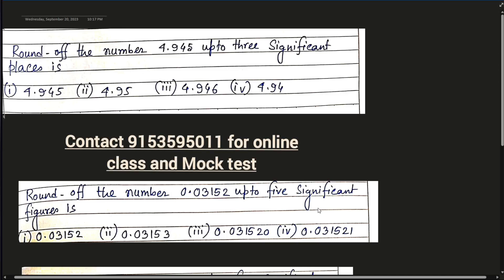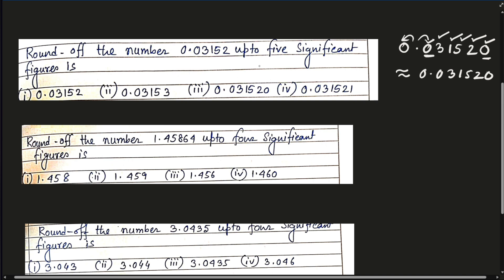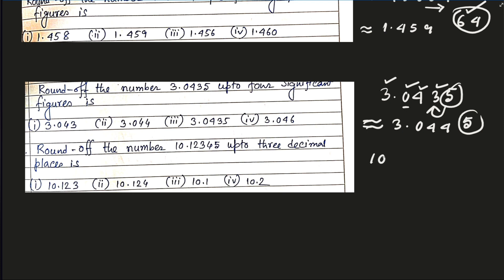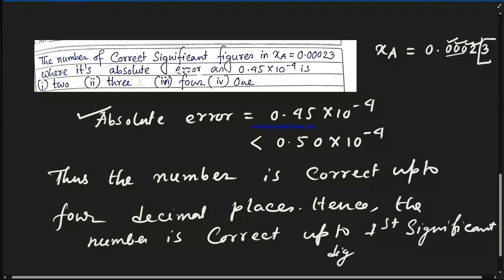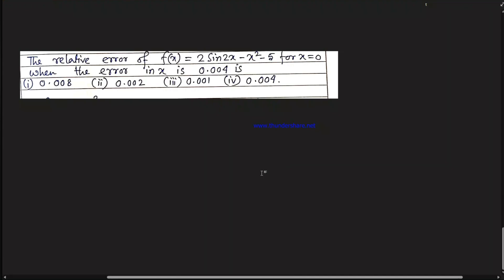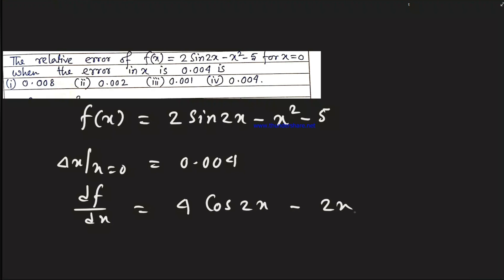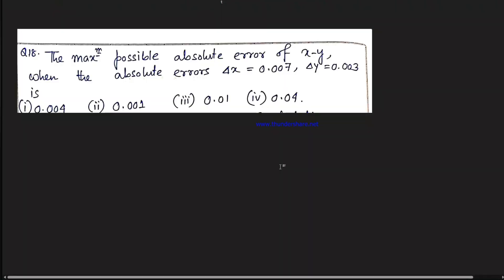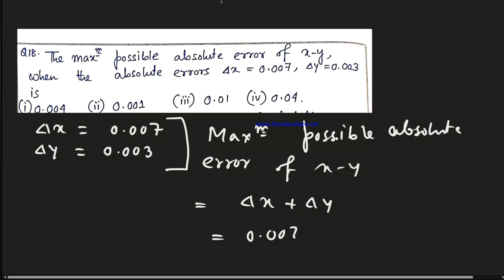Numerical Analysis 05 | WBSLST Mathematics preparation | Numerical Operators | Theory & related MCQ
This video is about SLST MATHEMATICS SUBJECT FOR West Bengal Madrasah Service Commission, SLST examination of Mathematics Subject (for the post of ix-x and xi-xii). Here we discussed Some Important Questions for SLST MATHEMATICS PREPARATION IN SHORTS TRICKS. Title of this video is SLST Mathematics preparation| Numerical Analysis Chapter wise class 03 | Errors and Approximations | Anko Chorcha.

Madrasah SLST MATHEMATICS
আগামী 20 সেপ্টেম্বর, আমাদের ডেইলি মক টেস্ট প্রোগ্রাম শেষ হচ্ছে।।
20 তারিখ থেকে নতুন দুটি paid course চালু হচ্ছে
 1) দুই মাসের অনলাইনে সাজেস্টিভ ক্লাস, সপ্তাহে 3 দিন ( 2 দিন তিমির স্যার, 1 দিন হালিম স্যার) + সপ্তাহে 3 টি মক টেস্ট (2 টি 20 টি প্রশ্ন, 1 টি 90টি প্রশ্নের COURSE FEES 600 টাকা PER MONTH
2) PAID MOCK TEST, সপ্তাহে 3 টি (2 টি 20 টি প্রশ্নের, 1 টি 90 টি প্রশ্নের)। COURSE FEES 300 টাকা PER MONTH

Follow our channel playlist to get video about  SLST Mathematics preparation, Important MCQ series by Timir Sir, Madrasah Service Commission.
We focused on this type of topic in our channel  SLST Mathematics 2023,slst math online class,slst math live class, Slst, madrasah, mathematics,preparation.

Follow our channel to get more videos on SLST Mathematics,WB SLST Mathematics Preparation 2023, slst math preparation,slst math subject preparation,madrasa slst math preparation,slst math practice set.

Student will able to find such area wb slst math preparation,wb slst math syllabus,wb slst mathematics,wb slst math question paper 2016,wb slst mathematics preparation,wb slst mathematics class,madrasa slst math class,slst math class.
Hello students, I am Timir Kanti Mondal, an Assistant Teacher (M.Sc, B.Ed) of Mathematics subject (H/PG) at Gvt. School. Today I discussed Madrasah service commission Mathematics subject SLST preparation, topic name important questions discussion for SLST Mathematics mm Preparation class from various topic.
আজকের ভিডিওতে যা যা থাকছে
Numerical analysis
Errors and Approximations
Important questions 10 MCQ
Math SLST online class
WBSSC
WB MSC
SLST Mathematics class
Mathematics

Important link

Main title of our video is that SLST Mathematics Preparation 2023, Madrasah Service Commission, special question for SLST Mathematics Subject

Follow our channel @Anko chorcha  to get more videos about slst math online class, slst math live class, slst math main subject syllabus, abstract algebra or modern algebra (Group Theory part III)  for slst math, madrasah service Commission math,wbssc math online class.

Student will get help about WBSSC MATHEMATICS main subject online class,
SLST Mathematics 2023, WBSSC Mathematics 2023, MCQ On abstract algebra,SLST Mathematics Online Class for madrasah service commission.

We have already discussed about madrasah service commission recruitment 2023,madrasah service commission syllabus, madrasah service commission latest news,west bengal madrasah service commission exam pattern, madrasah service commission eligibility criteria in our channel.

Check our playlist to get more videos about madrasah service commission mathematics previous year question paper,madrasah service commission gadget,madrasah service commission math syllabus,madrasah service commission mathematics syllabus,madrasah service commission math,madrasah service commission math preparation.

Student get more classes on madrasah service commission recruitment 2023 mathematics syllabus,madrasah service commission previous year question paper math.